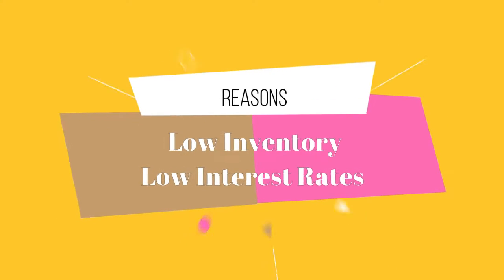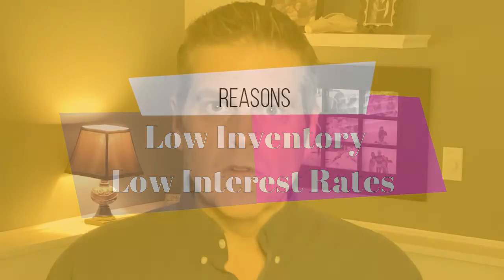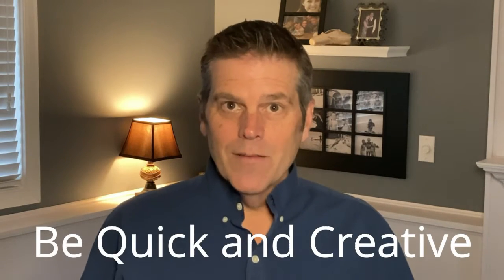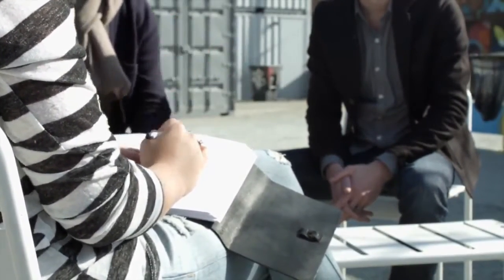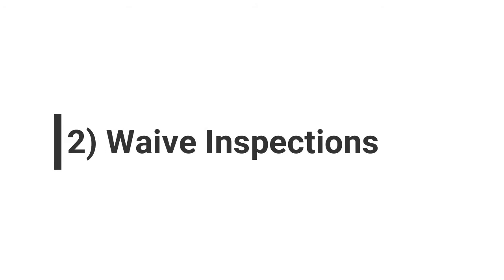7 creative ways to get your Real Estate offer accepted in St Paul MN - Todd Stocker - eXp Realty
CURIOUS ABOUT LIVING IN ST PAUL MN? We chose to relocate here, TWICE!  Bought a house, started a business, and got a gorgeous Black Lab named "STELLA!" 🏠🏠🐕‍🦺🐕‍🦺
👇These are 7 CREATIVE WAYS TO GET YOUR REAL ESTATE OFFER ACCEPTED👇
⏱ Timestamps ⏱
0:00​ - Intro
1:21 - IMPORTANT! Check with your agent
2:24 - 7. Write A Personal Letter To The Seller
3:31 - 6. Offer Above-Asking
4:54 - 5. Add An Escalation Clause To Your Offer
6:00 - 4. Put Down A Stronger Earnest Money Deposit
6:56 - 3. Discover seller’s motivation to help structure your offer
8:00 - 2. Waive the inspection contingency
9:28 - 1. Work with a strong agent

Planning a move to Minnesota wanting to sell or buy a house in the St. Paul area?

Search homes for sale in the entire Twin Cities and St. Paul area NOW:

WHO AM I?  I’m a full-time Realtor® with eXp Realty in the St. Paul Area. Whether you are buying or selling a home, it is my top priority to go above and beyond for you! If you are relocating to the St. Paul area, I can help with all of your moving and home-buying tasks.

My purpose is to ...
                                  "HELP YOU FIND YOUR PLACE IN THE WORLD!"